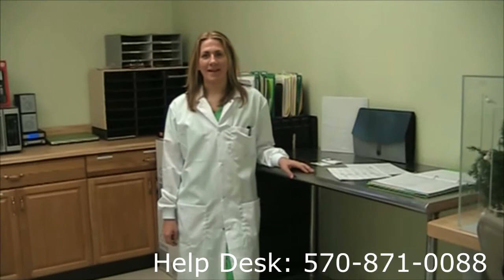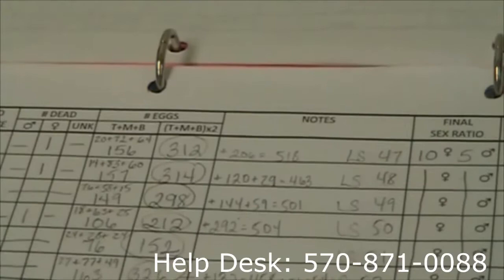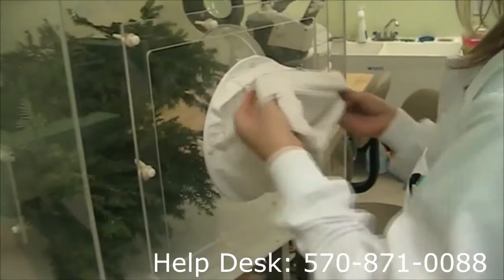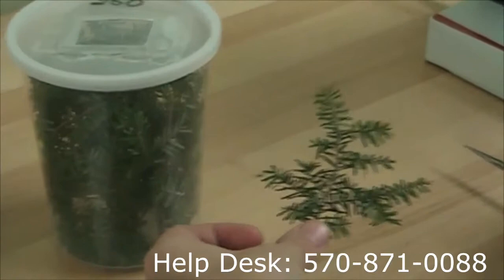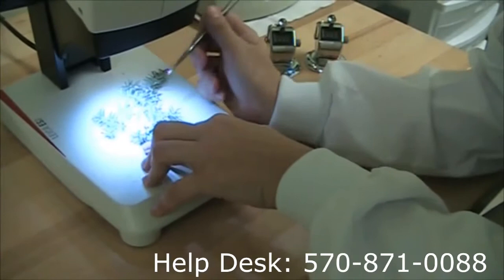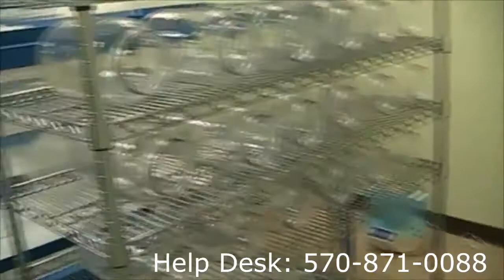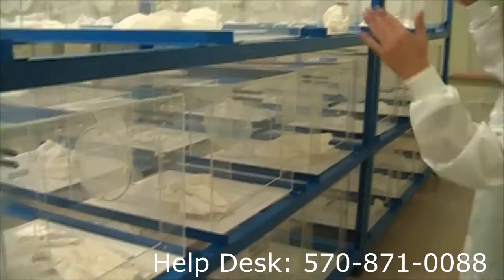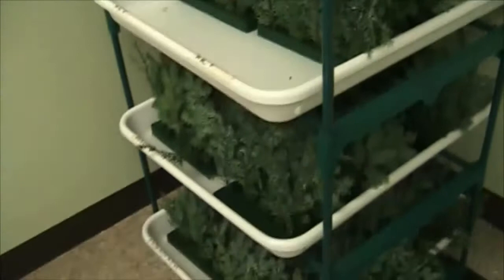Buy Beetles for Hemlock Woolly Adelgid